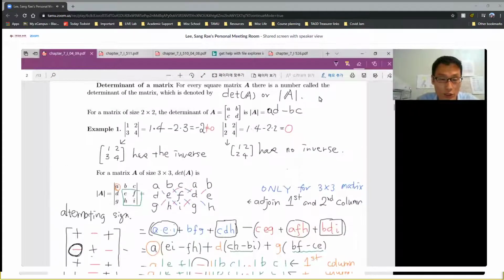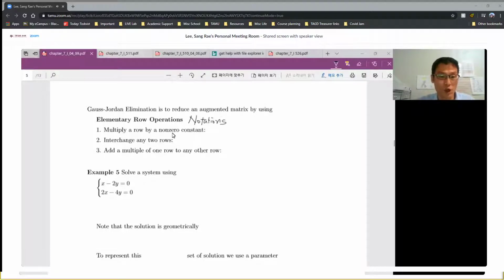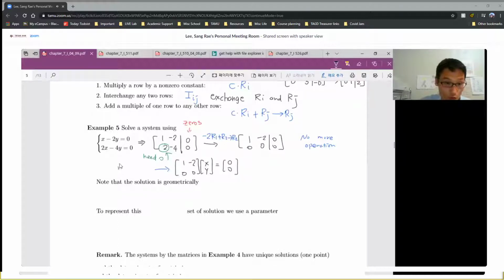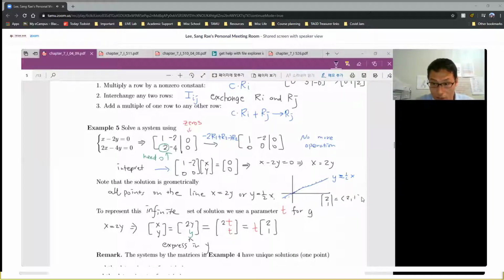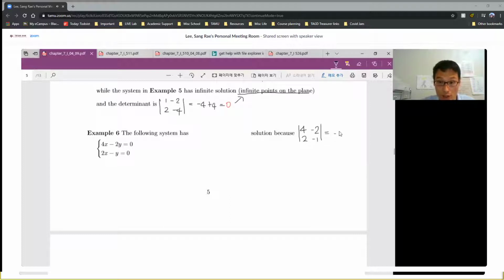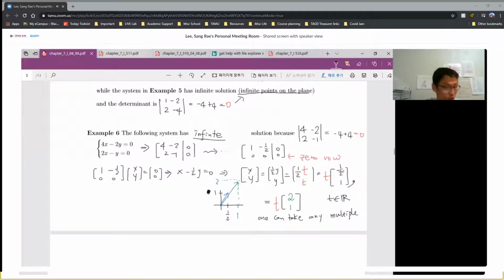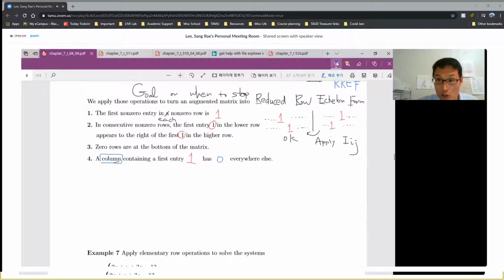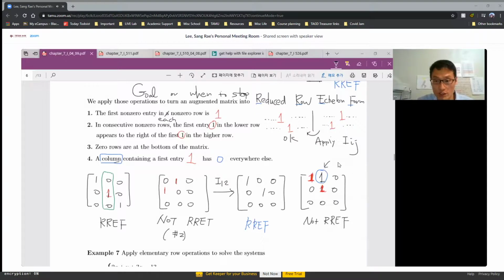308 Lecture 4/10/20